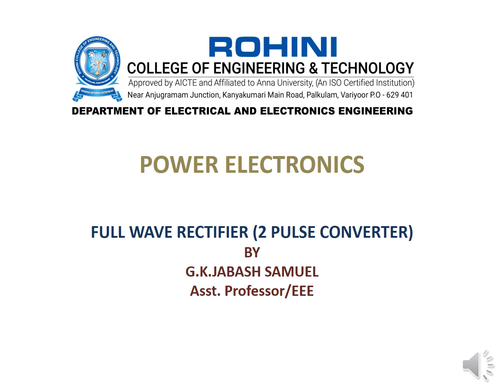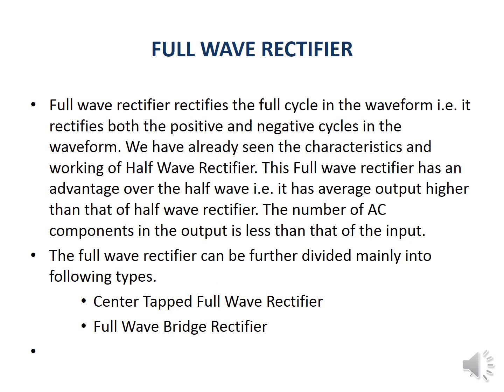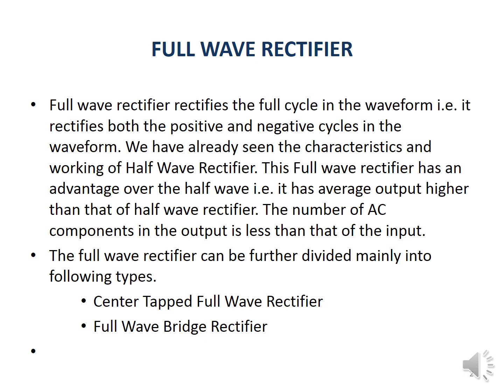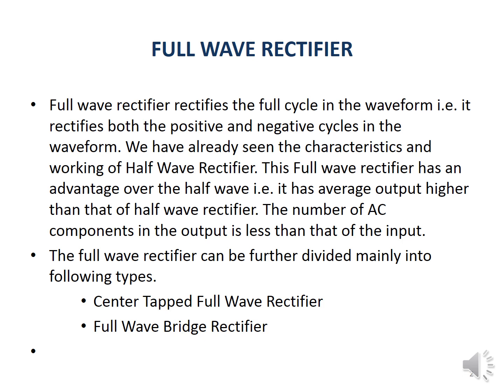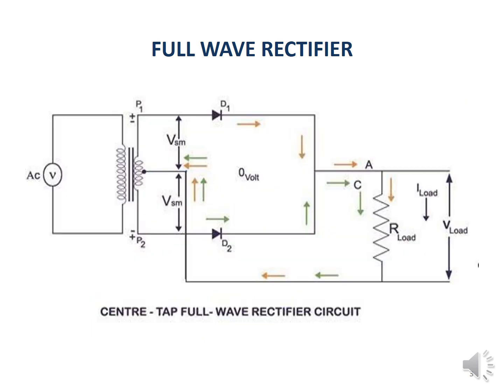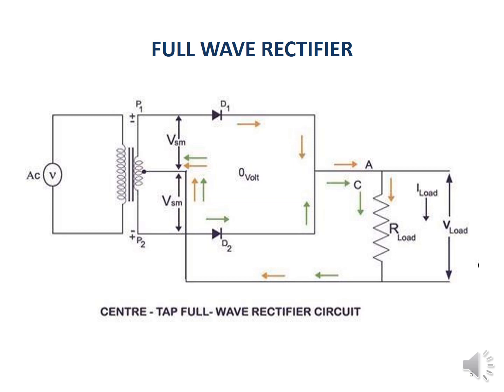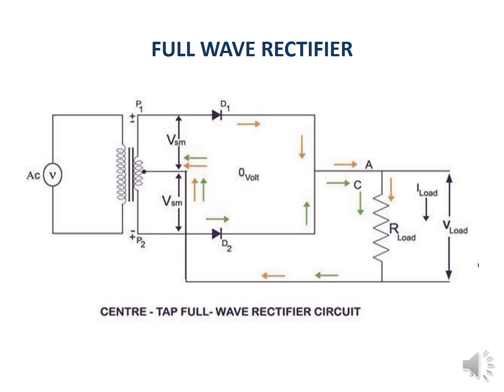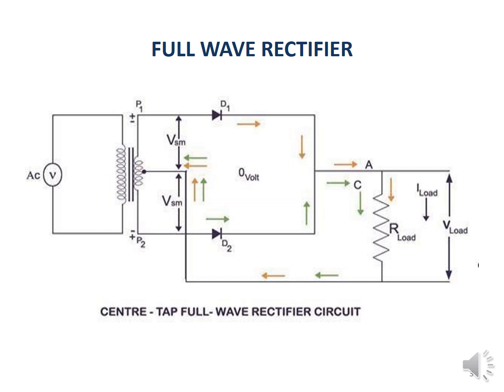3.3.FULL WAVE RECTIFIER